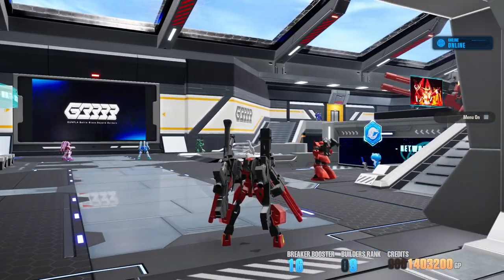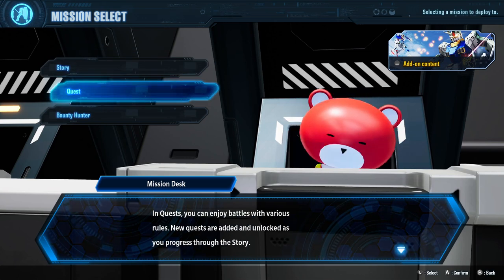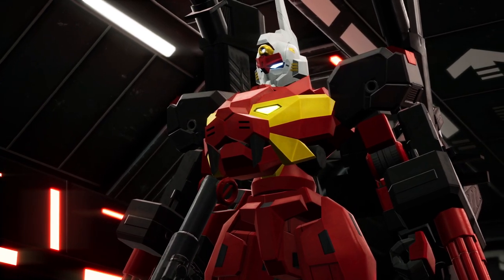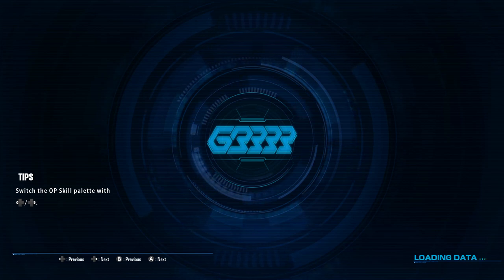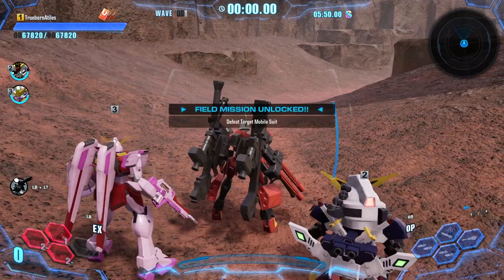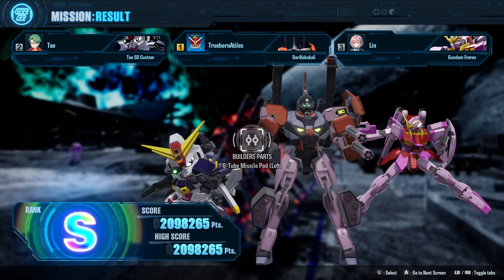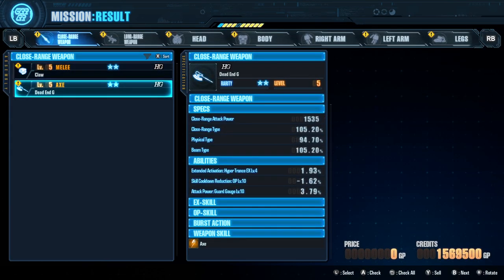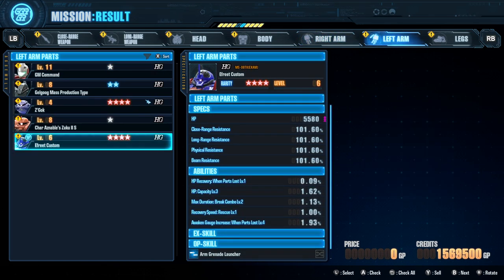The End of Chapter 2 Quests (Gundam Breaker 4)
Hello everyone, I am here to bring you a video series of the new game Gundam Breaker 4!

More improvements on the Gundam and we complete chapter 2 quests.